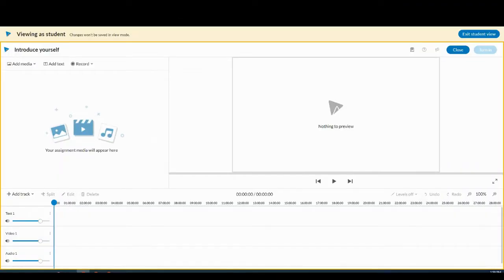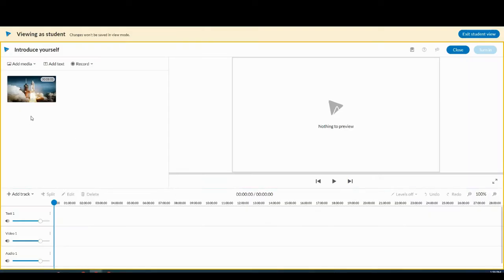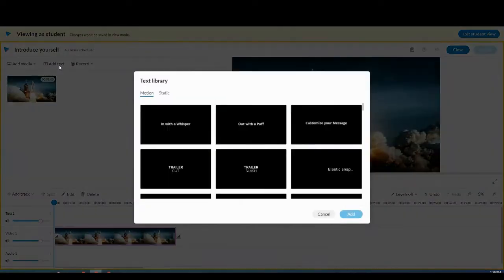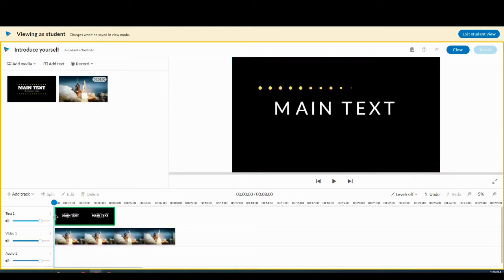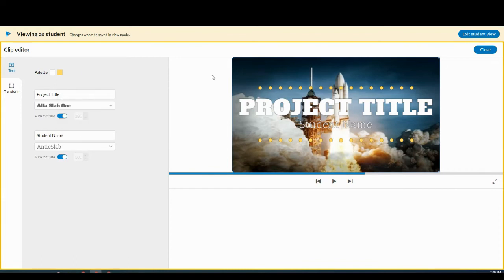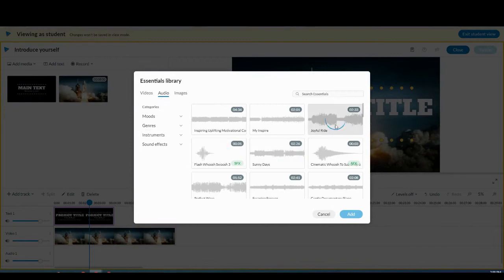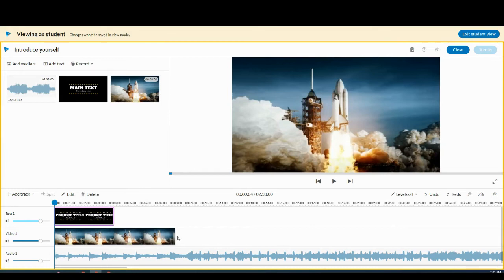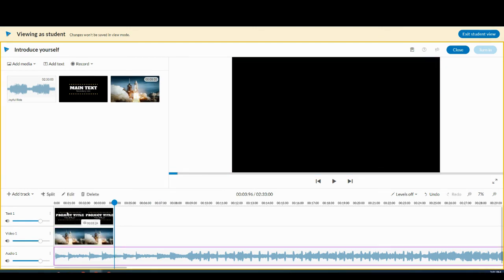Creating a Title Scene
Student Tutorial for creating a title scene